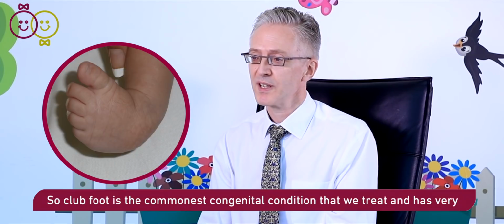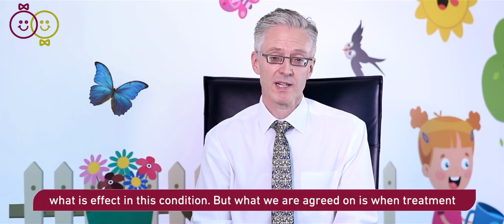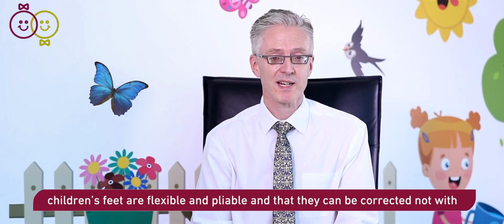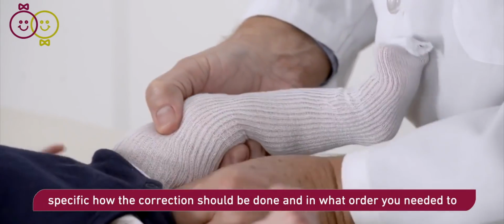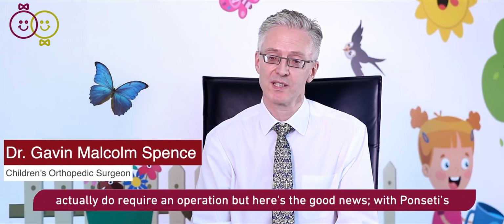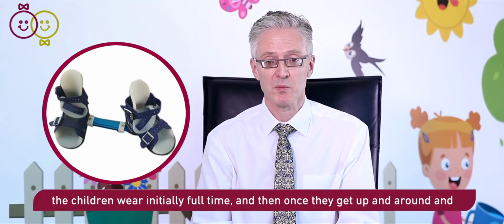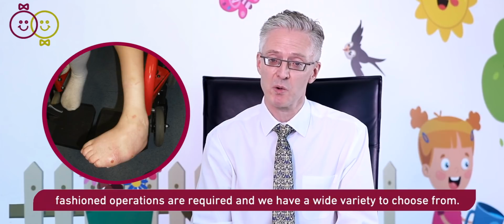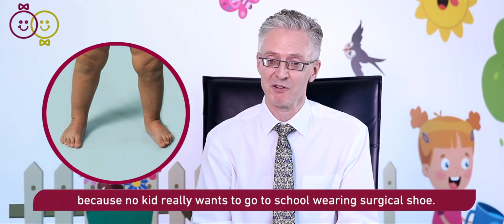What is Clubfoot? | Episode 1 Children's Orthopedic Series | Burjeel Hospital Dubai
Dear parents, welcome to our first episode of the Children's Orthopedic Series, taking kids' stuff seriously!

Clubfoot can be a really worrying condition especially for new parents but actually, with modern treatment, the outlook is really good.

Let's explain.

Dr. Gavin Spence is a Consultant Pediatric Orthopedic Surgeon, originally from London with 24 years of experience. He graduated from Cambridge University. His practice has been solely concerned with orthopedic problems in children, having worked at Great Ormond Street Hospital. Dr. Gavin is specialized in congenital defects, limb lengthening, and neuromuscular conditions in children.